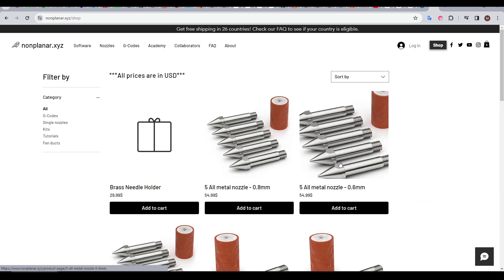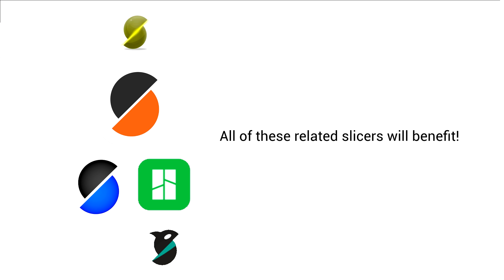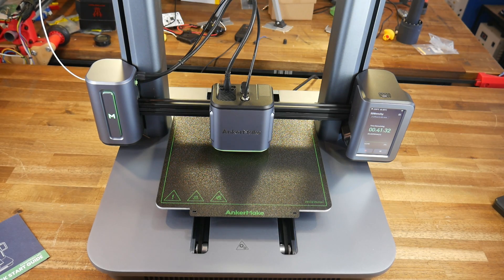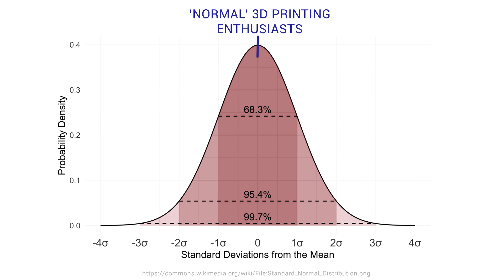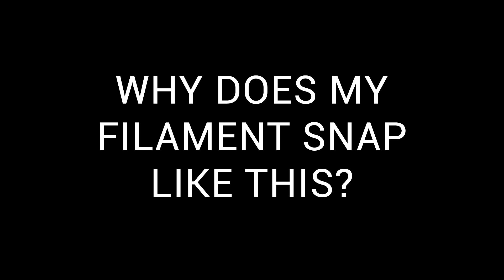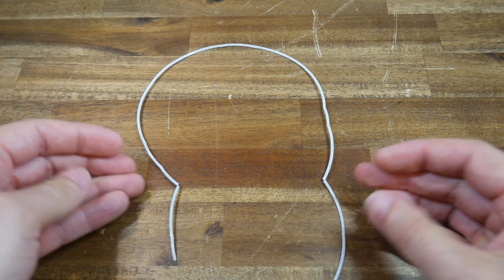3D printing mysteries that need to be solved in 2024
As 2023 comes to a close, there’s some burning questions I’d like help answering. In this video, I explore six mysteries on my mind, in the hope we can solve them in 2024.

Generally, this video is fun, but community toxicity is a serious topic worth examining. Let’s hope we can do so in a positive way.

0:00 Introduction

0:42 What ever happened to non-planar printing?

3:13 Does filament flow differently in each hemisphere?

4:42 Why is the maker community becoming more toxic?

8:36 Why does my filament snap like this?

9:20 What is the 3Dbenchy’s secret?

10:55 What creates these surface artefacts?

12:44 Conclusion